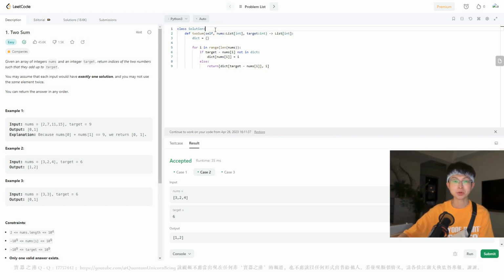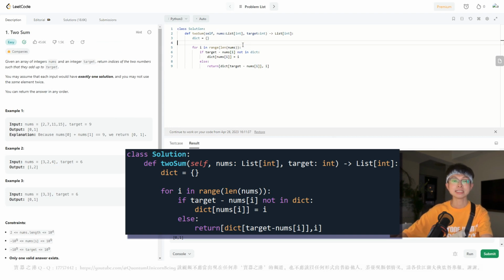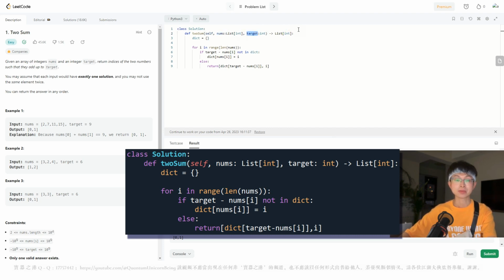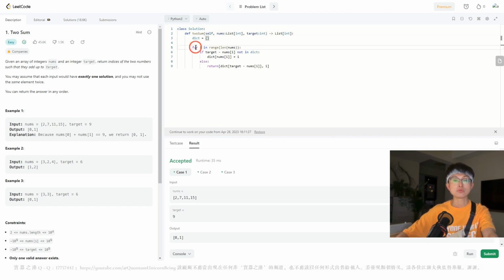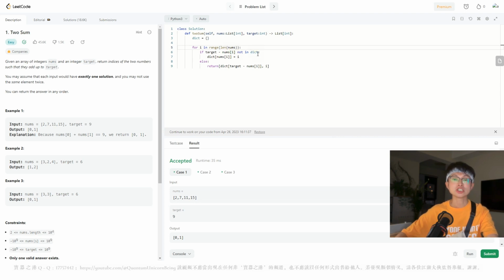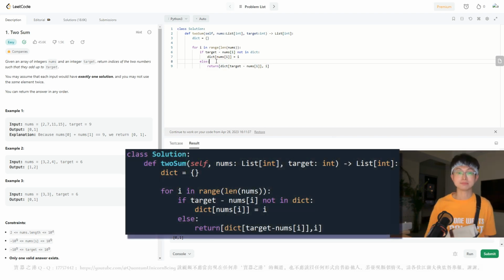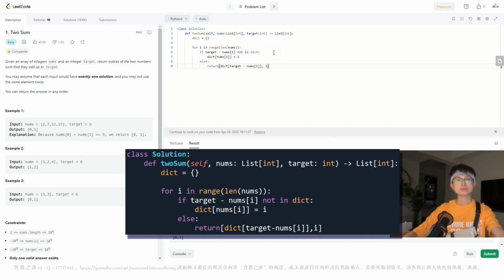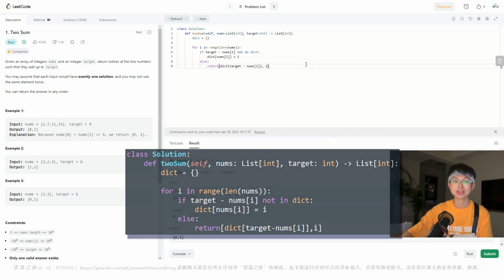LeetCode Python Solutions: 1. Using Brute Force Approach to Solve Two Sum Problem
ZeroStress LeetCode Python Solutions: 1. Using Brute Force Approach to Solve Two Sum Problem

The problem we are solving in this video is to find the indices of two numbers in a given array of integers that add up to a given target, which is 9 in case 1, 6 in case 2, and case 3 respectively. We may assume that each input would have exactly one solution, and we may not use the same element twice. We can return the answer in any order.

Approach : Brute Force

Algorithm

The brute force approach is simple.
Loop through each element x and find if there is another value that equals to target −x .

Complexity Analysis

Time complexity: O(〖𝑛 〗^2) For each element, we try to find its complement by looping through the rest of the array which takes O(〖𝑛 〗^) time. Therefore, the time complexity is O(〖𝑛 〗^2)

Space complexity: O(1). The space required does not depend on the size of the input array, so only constant space is used.

The algorithm used in this code is called the "hash table" approach. By using a dictionary to store each integer in nums and its corresponding index, we can quickly look up if the difference between target and a current integer in nums has already been encountered before. If it has, then we know that the current integer and the one in the dict add up to target, and we can return their indices. Overall, this code provides a solution to the "two sum" problem by using a hash table approach to efficiently look up pairs of integers that add up to a target.

By gaining a deeper understanding of the application of Python code in the specific scenario, you can better grasp the problem we are dealing with and lay a solid foundation for future learning.